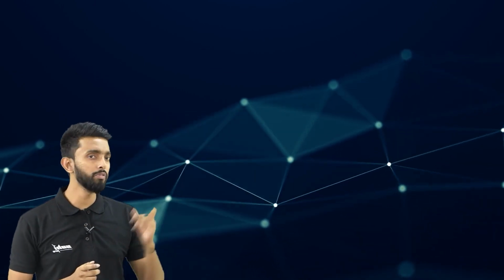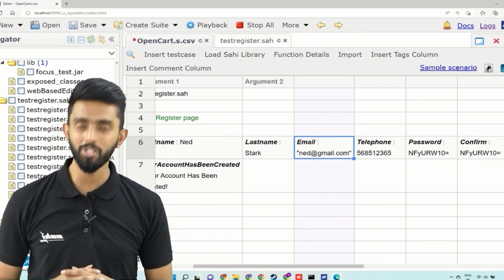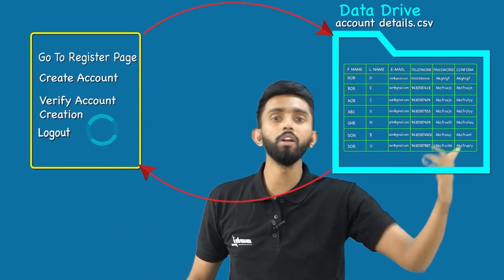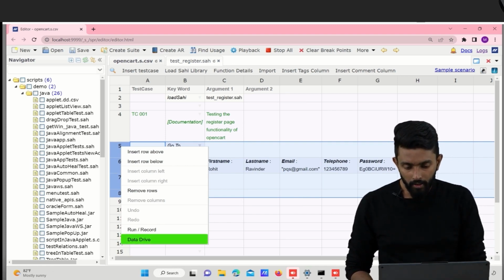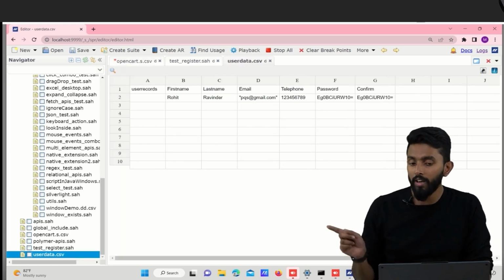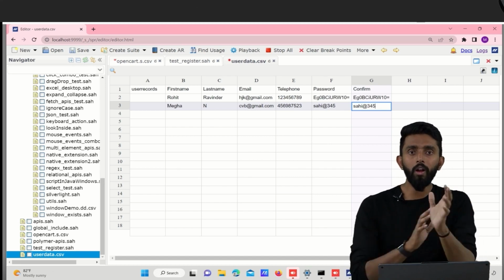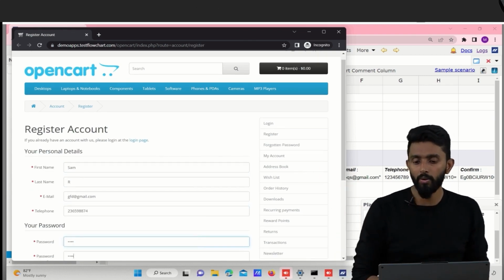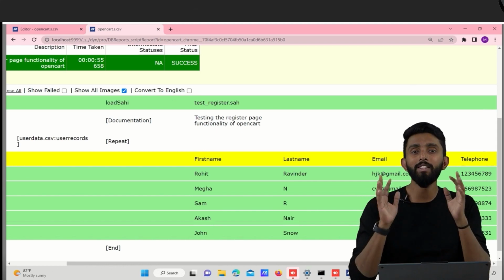Data drive using Sahi Pro | Tutorial 3 (for Beginners)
This video is a tutorial that will help you understand how does data drive works in Sahi Pro & how to set up varying input data as a data drive to repeatedly execute the scripts.

Intro - 00:00
Understand the concept of Data Drive - 01:00
How to create Data Drive - 02:53
Finding the Data Drive file - 04:24
Open playback - 06:03
Running the Script - 06:15
Checking Logs - 07:28

Regarding Data File creation:
👉 The data file gets created automatically with the provided name in the same directory as the scenario file.
👉 The data file is created as a .csv file by default (recommended).
👉 You can also create a .xlsx or .xls file by explicitly providing filename.extension when entering the file name.
👉 You may select an existing data file by using the browse button and selecting the file from File Explorer.

📌 Read What is Business Driven Test Automation?

Sahi Pro is a High ROI Test Automation tool that makes your day easier